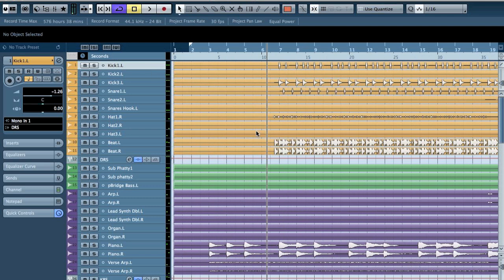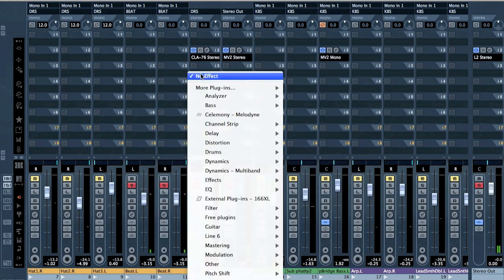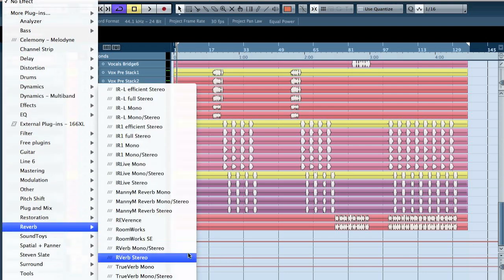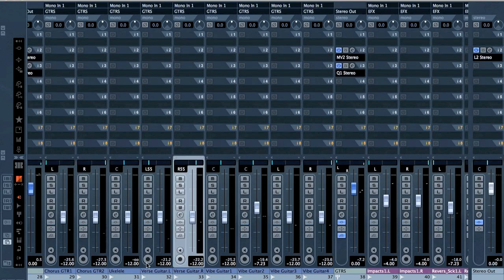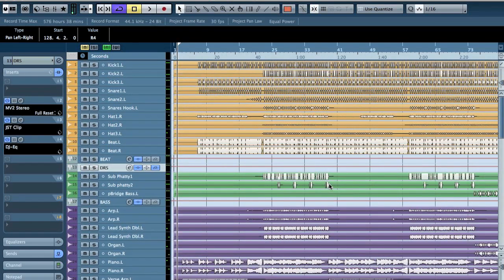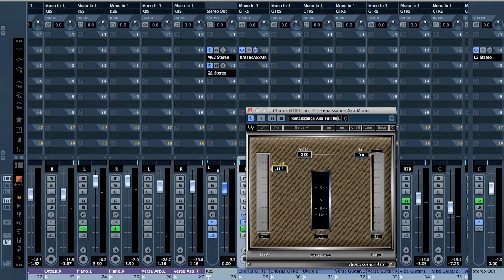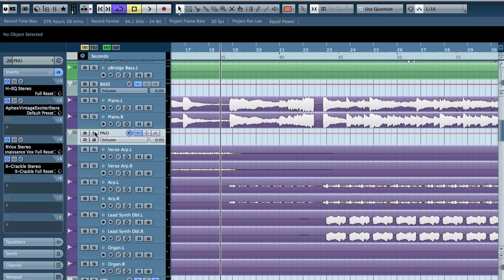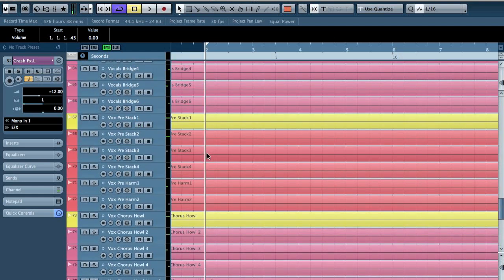Mixing 301 - Amber Skye - Howling - Part 2 - PureMix competition track